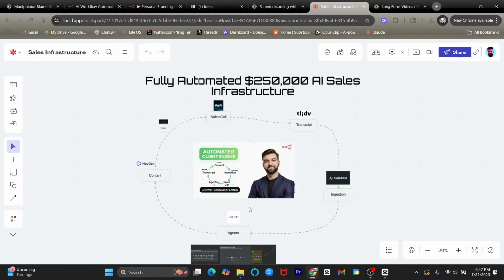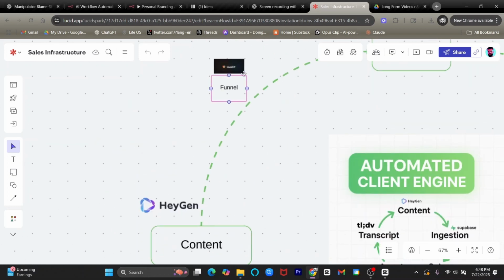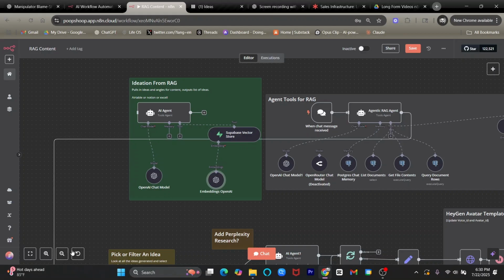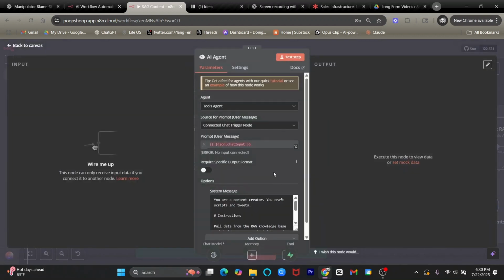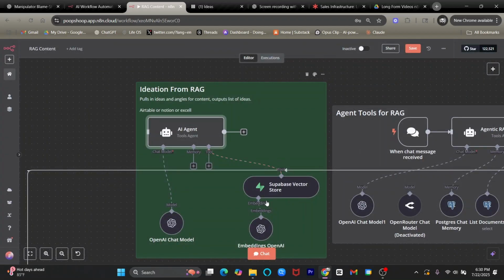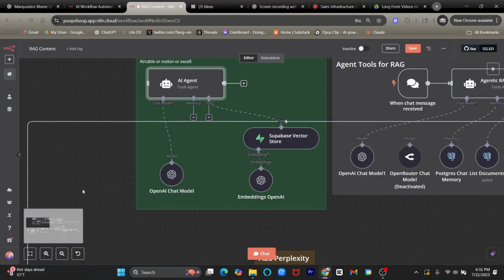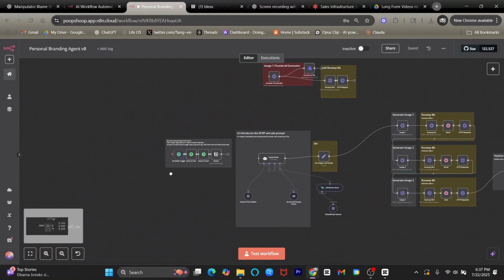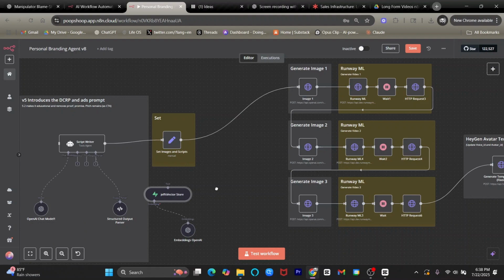Generate Long Form Content Automatically With AI and RAG (Knowledge Base)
Sign up for the free community and get the 1 Man AI Biz Playbook

In this video you will learn how we build AI agents that automatically create long form Youtube content and place in drive for further editing or send it directly to your editing team.